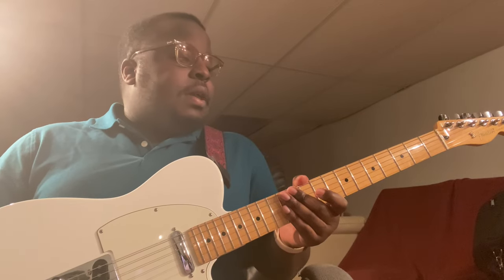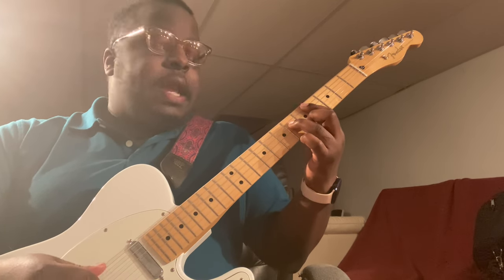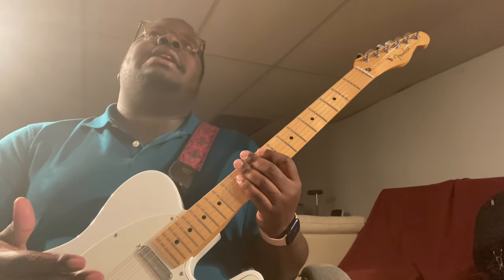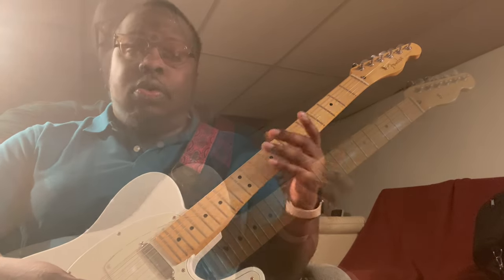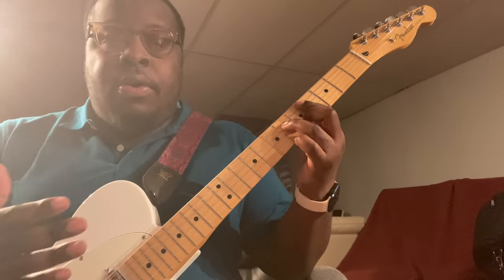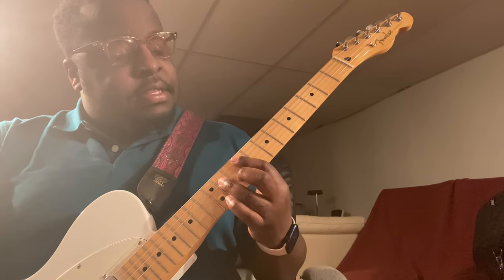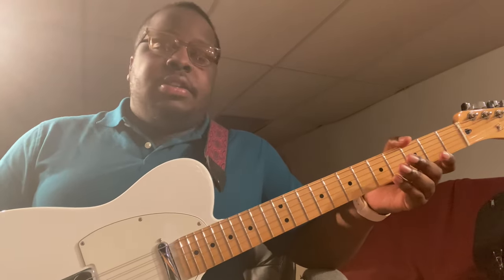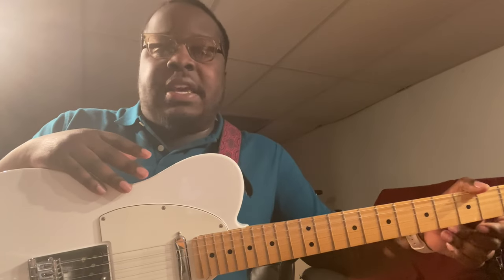SiR - John Redcorn (Guitar Tutorial)